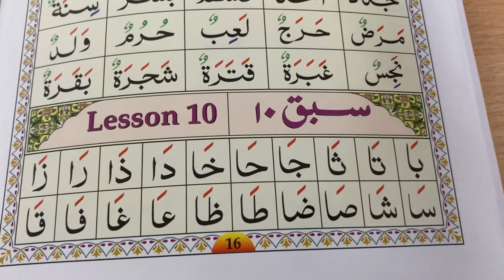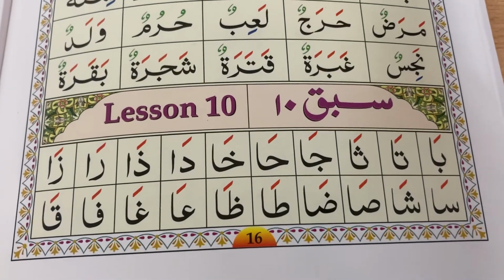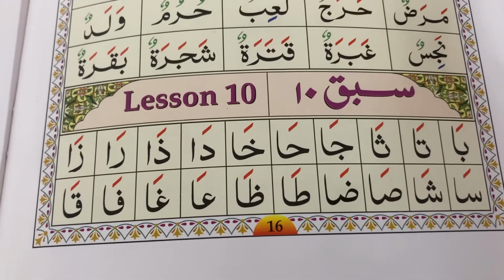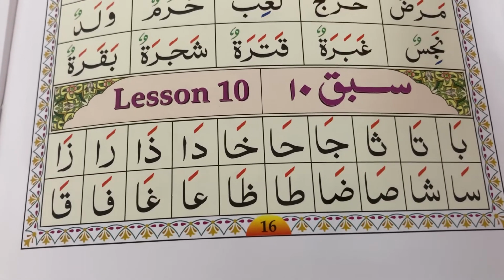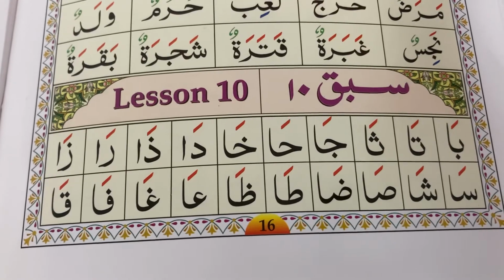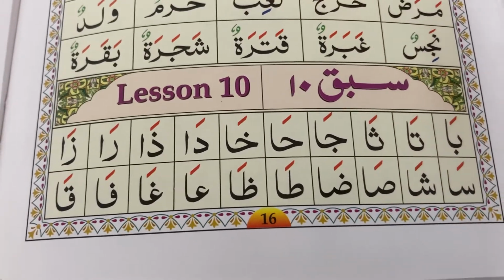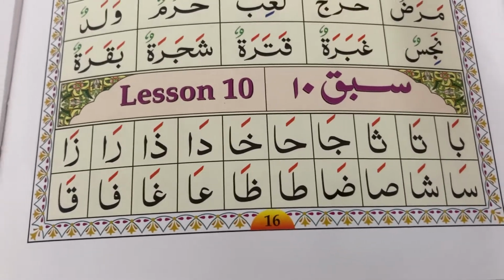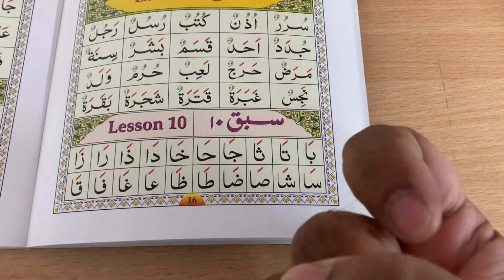Ahsanul Qawaaid in English - Lesson 10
This video focuses on Huroofe Mad also known as Huroofe Illat. These letters need to be prolonged for the duration of one alif.